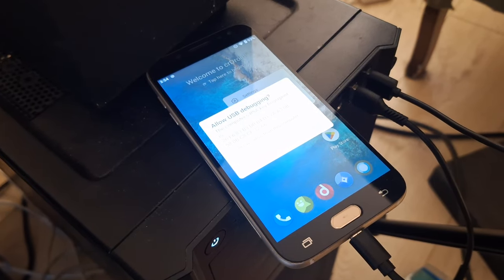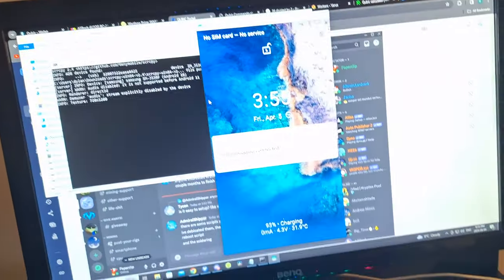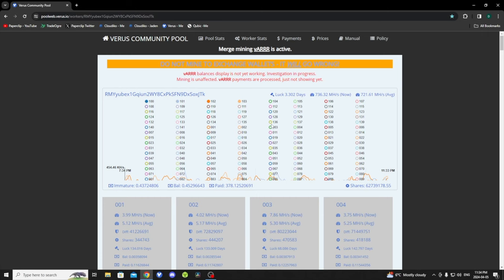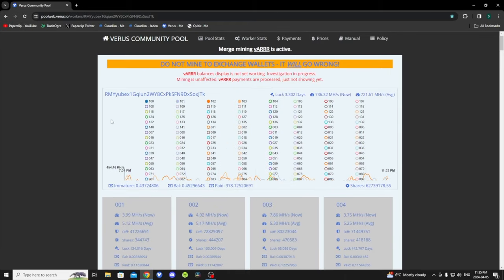SETTING PHONES UP FOR MERGE MINING + QUBIC │ Mining Update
In todays video I show off my Qubic mining rigs getting about 1.14 Kh/s and I switched over all my phones to the community pool so I could merge mine.

How to get cheap phones
CAT S48c:
120mm USB upHERE Fans:
Sabrent Charging Station:
Alxum 120w 10 Port USB Charging Station:
Unitek 60w 10 Port Charging Stations:
USA Samsung A03s
TCL a3
6” Cables: